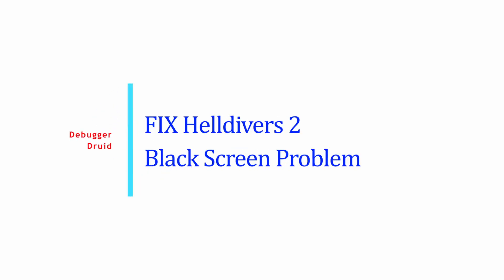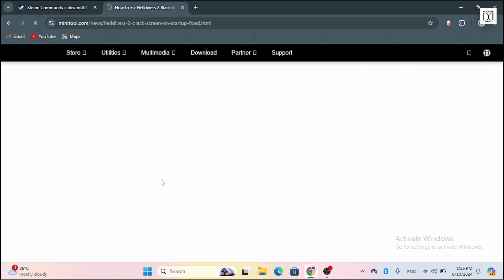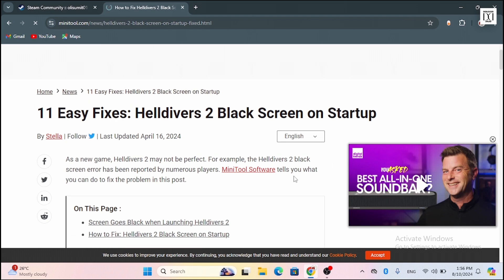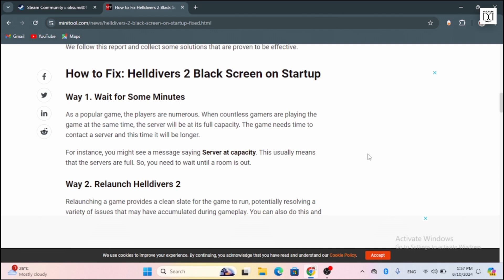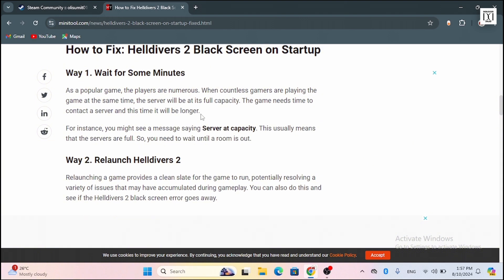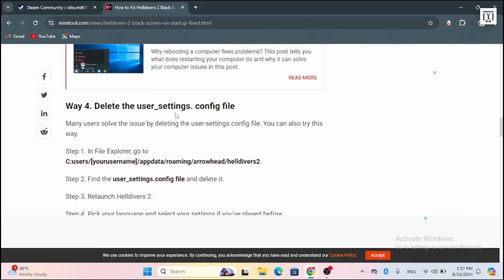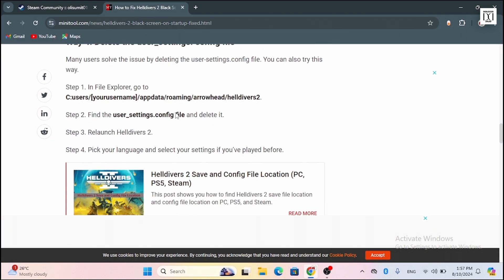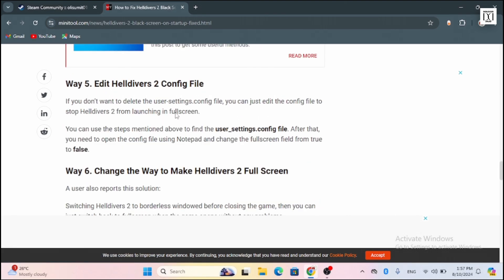How To FIX Helldivers 2 Black Screen Problem 2024 (FULL GUIDE)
Experiencing a black screen issue in Helldivers 2? Follow this full guide to troubleshoot and fix the black screen problem in 2024.

**Timestamps:**
0:00 - Introduction
0:10 - Common Causes of the Black Screen Problem